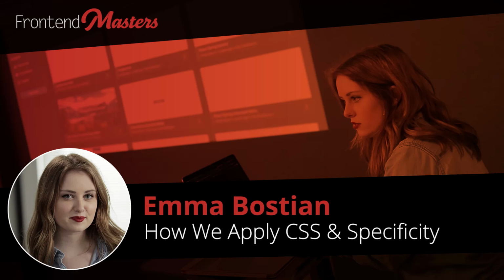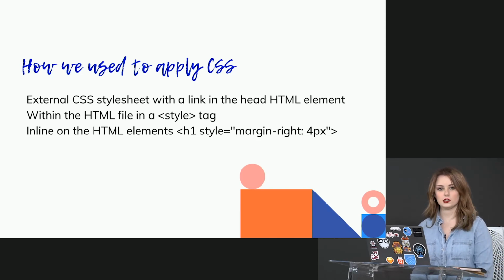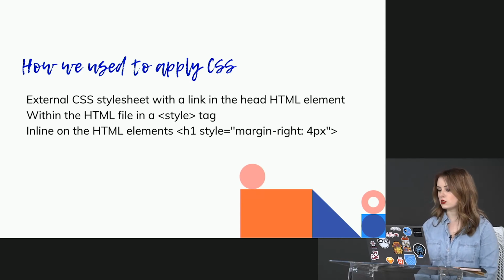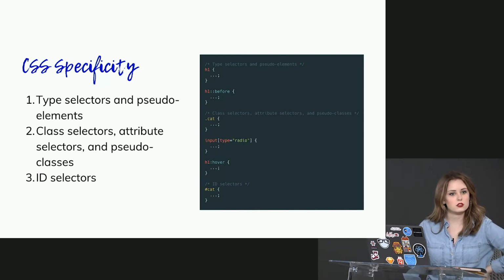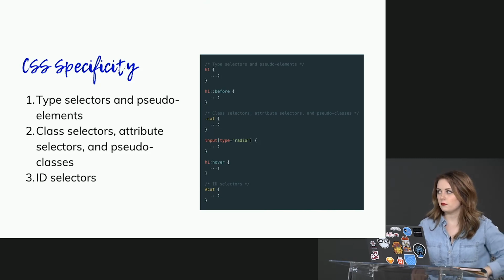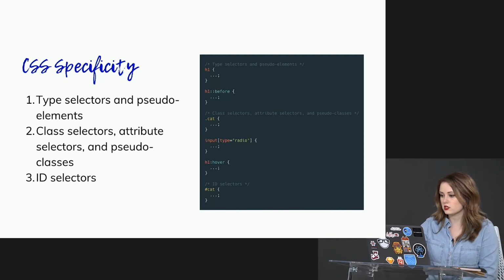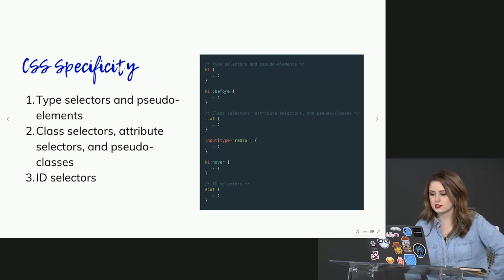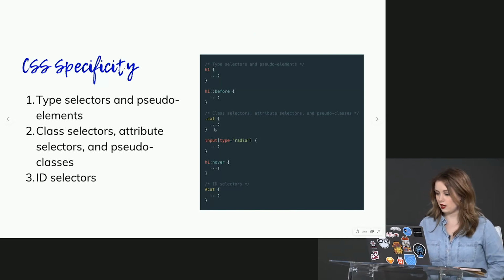1 How We Apply CSS & Specificity